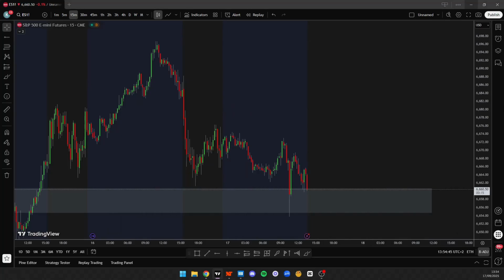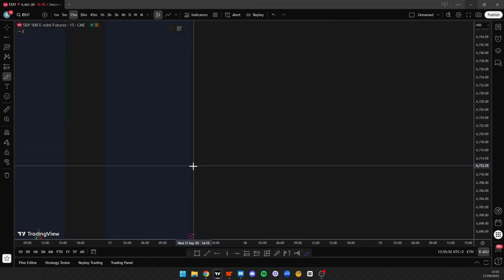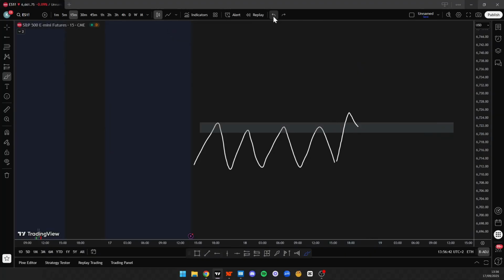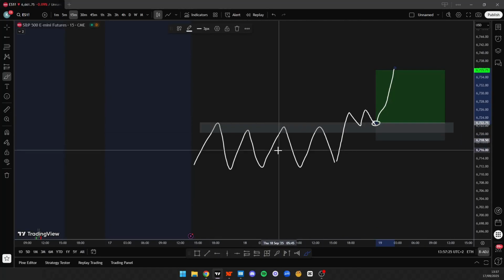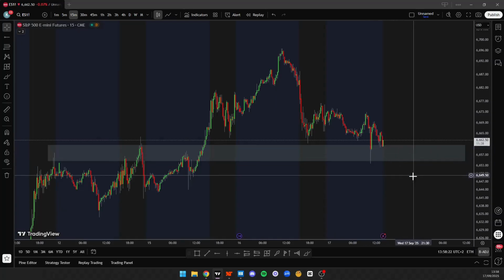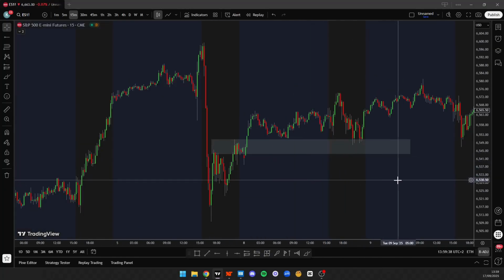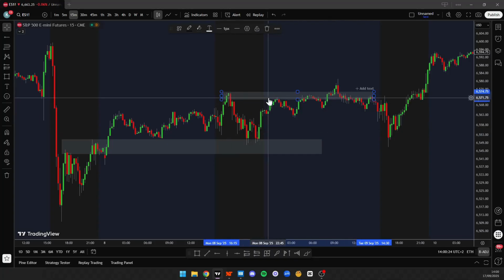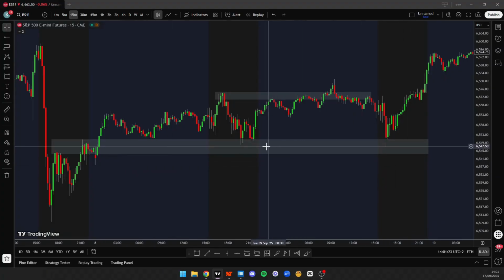S/R Flip Explained – Spot the Turn Before the Market Moves